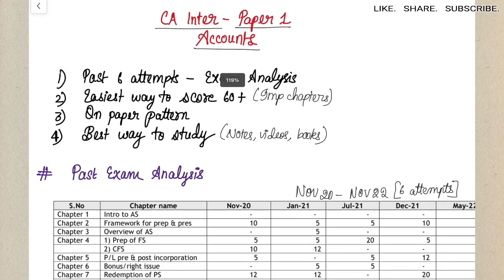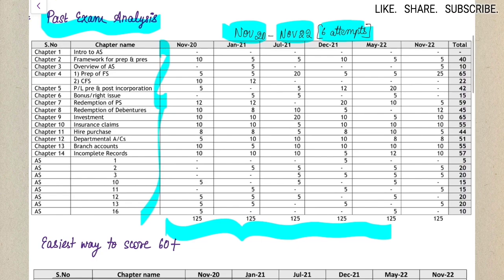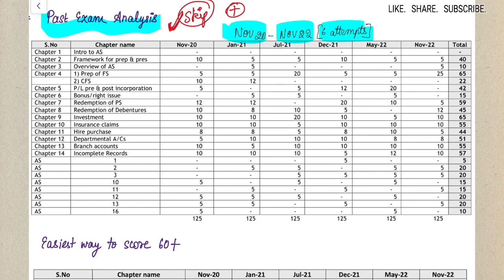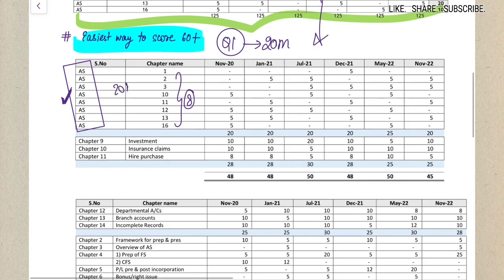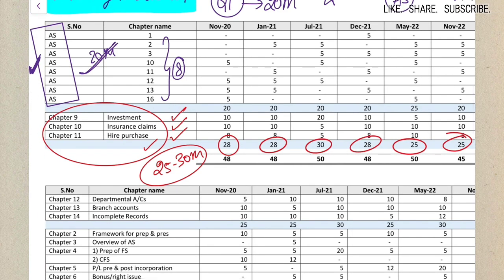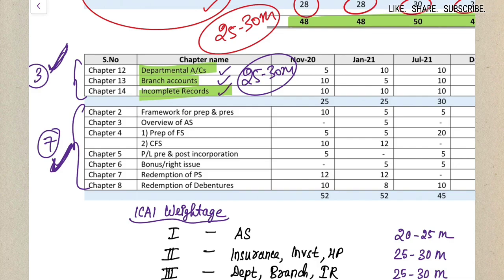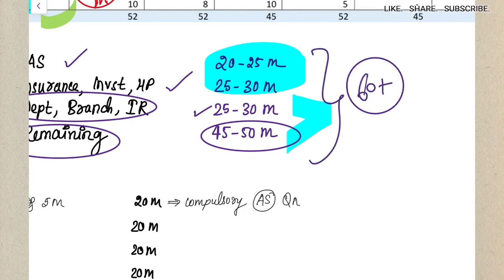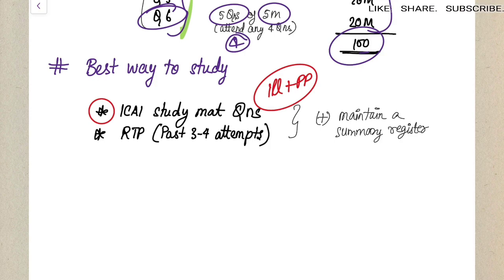How to Score 80+ in CA Inter Accounts | Best strategy to score exception 💪 | CA inter exam strategy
• ca inter account
• ca inter strategy
• ca exam strategy
• ca inter Accounts
• how to score 80+ in accounts
• how to score exemption in accounts

IF YOU LIKE THAT VIDEO

ANOTHER VIDEO FOR YOU 😀